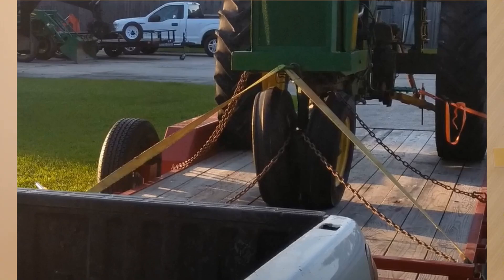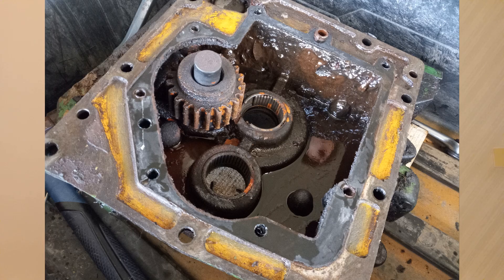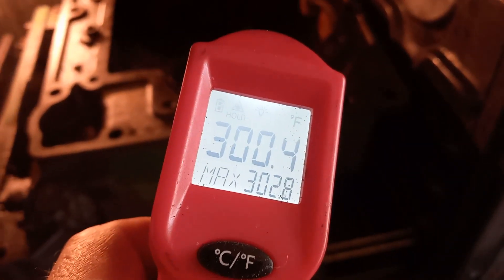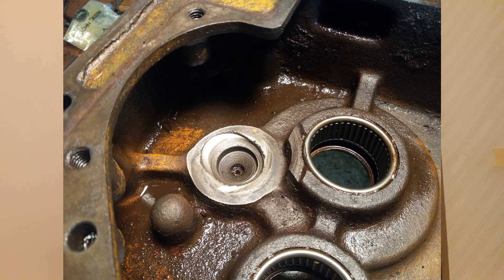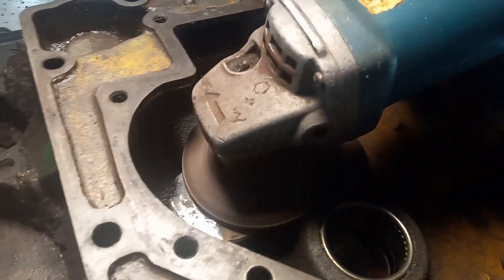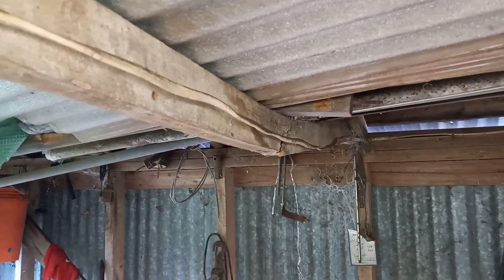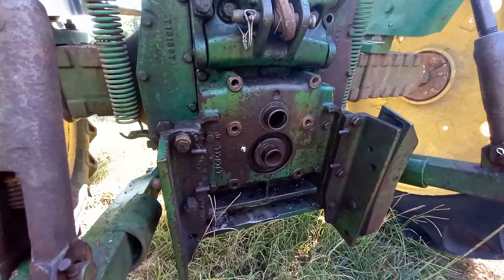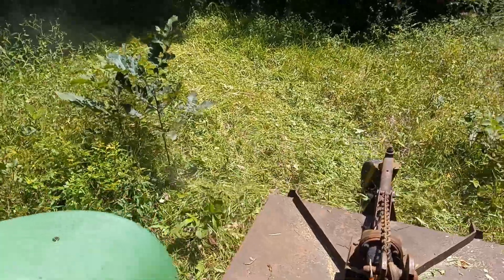John Deere 2010 PTO gears finally fixed!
It's been quite a journey working on the PTO gear box failure on our John Deere 2010 tractor. My friend (who's an engineer) suggested I take the PTO housing to a welding shop so they can fill in the damaged area. My idea was to tap the center of the pin and thread a bolt through the housing and into the pin, mostly because I knew it was something I could do and not because it was the best way to fix it. I decided to man up and take my friend's advice about welding the damaged area, but I tried the welding myself. I think it worked out pretty well! Excited to have the tractor cutting grass again.